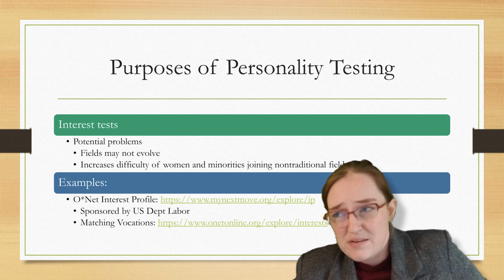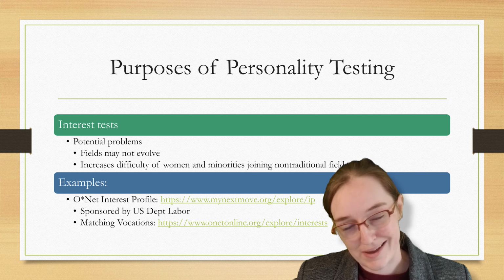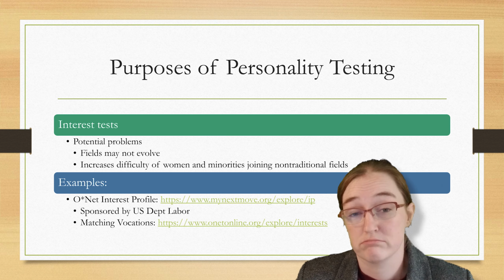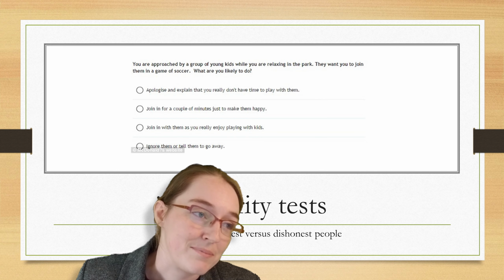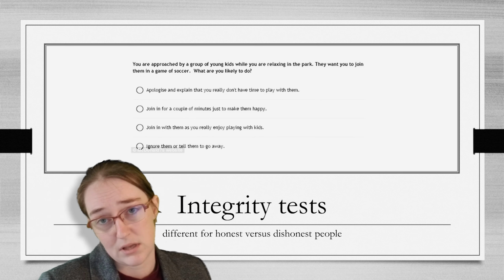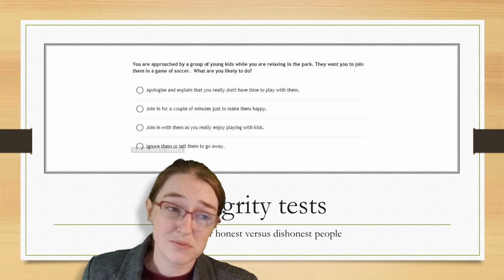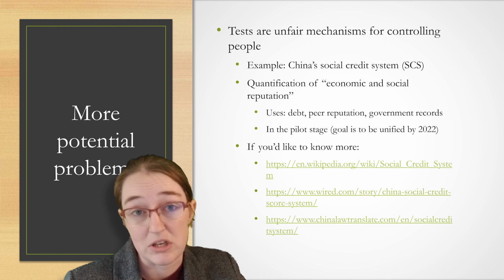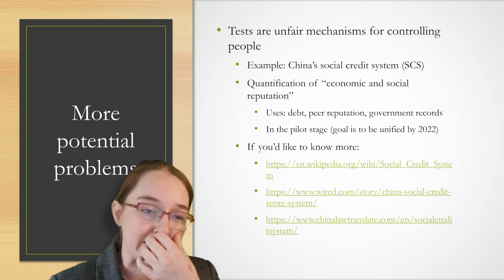Personality Testing Ethics (03.08)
I produced this video for my psychology classes at Wake Forest University.